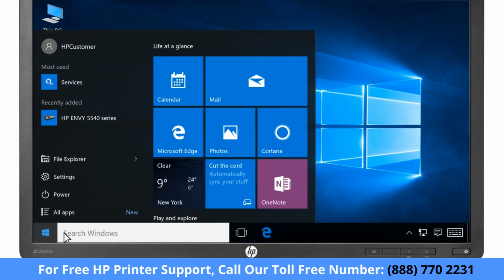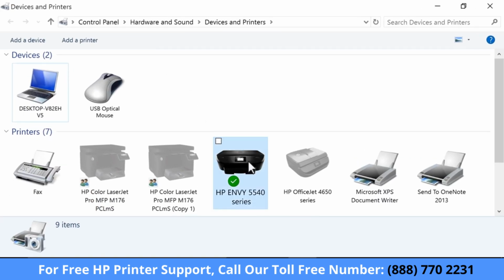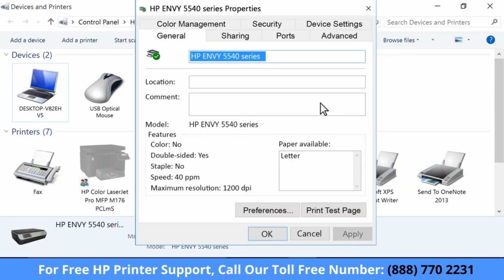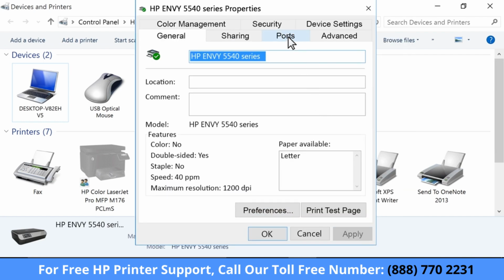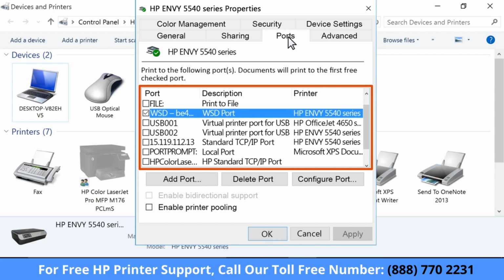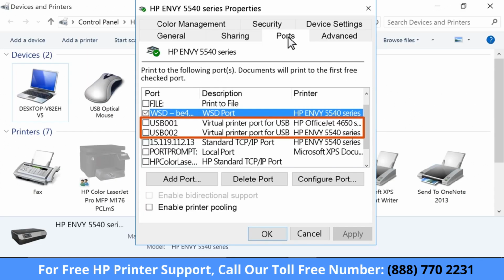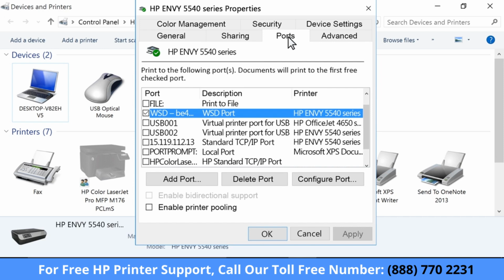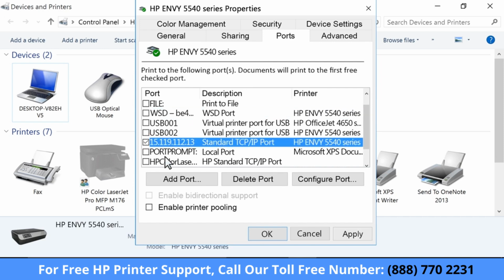How to select the correct port for your HP printer in Windows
HP Printer setup support presents Selecting the Correct Port for Your HP Printer in Windows _ HP Printers _ HP

If you have an HP printer, you'll need to select the correct port in Windows so that it will work properly. This can be a bit tricky, but we'll walk you through the process step-by-step.

Add a network printer to Windows
Set up a Wi-Fi or wired network printer in Windows without installing any additional drivers.
● Search Windows for and open Change device installation settings, and then make sure Yes (recommended) is selected.
● Place the printer and the computer near the Wi-Fi router.
● Connect the printer to the same network that your computer is connected to.
● Wi-Fi connection for printers with a touchscreen control panel: Open the Setup, Network, or Wireless settings menu, select Wireless Setup Wizard, and then follow the instructions to select the network name and enter the password.
● Wi-Fi connection for most printers without a touchscreen control panel: Press and hold the Wireless button   for five seconds or until the wireless light starts to flash. Within two minutes, press and hold the WPS (Wi-Fi Protected Setup) button on the router until the connection process begins. The printer wireless light stops flashing when the connection completes.
● Wi-Fi connection for HP Deskjet 6000 and 6400, ENVY 6000 and 6400, and Tango printers: Press and hold the Wi-Fi button   and the Power button on the back of the printer for five seconds until the blue bar flashes. Within two minutes, press and hold the WPS button on the router until the connection process begins. The blue bar stops flashing when the connection completes.
● Wired (Ethernet) network connection: Connect the network cable to the printer Ethernet port   and to an available port on the router or access point. At the printer port, the green light should be steady and the orange activity light should blink.
● In Windows, search for and open Add a printer or scanner.
● Click Add a printer or scanner, and then wait for Windows to locate available printers.
● If your printer is found, click it, and then click Add device to complete the driver installation.
● If your printer is not found, continue with these steps.
● In the Find a printer by other options window, select Add a printer using TCP/IP address or hostname, and then click Next.
● Select Autodetect from the Device type drop-down.
● Find the printer IP address.
● Most printers with a touchscreen display or menu: Open the Wireless Summary or Network Settings menu to find the IP address.
● Most inkjet printers without a touchscreen control panel: Press the Wireless   and Information   buttons at the same time, or press the Wireless and Start Copy Black   buttons at the same time. A report prints that lists the IP address.
● Most LaserJet printers: Press and hold the Wireless button   for 10 seconds or until the Ready light blinks, or go to the Wireless menu and select Wireless Network Test. A report prints that lists the IP address.
● HP DeskJet 6000 and 6400, ENVY 6000 and 6400, and Tango printers: Touch and hold the Information button   until all control panel buttons light up, and then touch the Information and Resume   buttons at the same time. A report prints that lists the IP address.
● Laser NS and Neverstop Laser printers: Press and hold the Resume   and Wireless   buttons for 3 seconds. A report prints that lists the IP address.
● Type the printer IP address, click Next, and then follow the instructions to install the driver for your printer model.